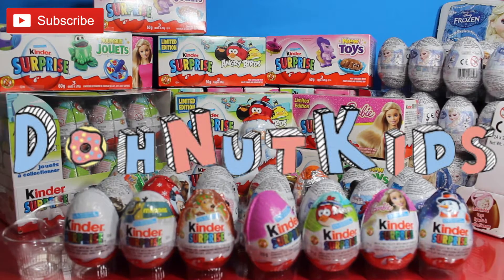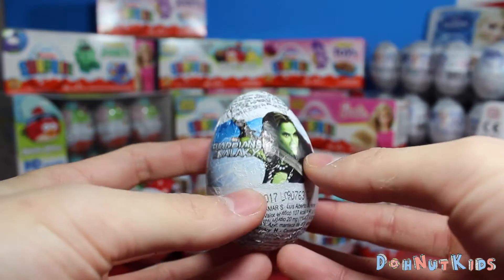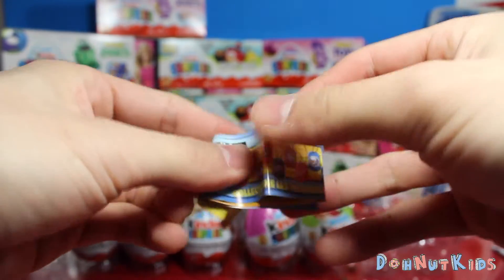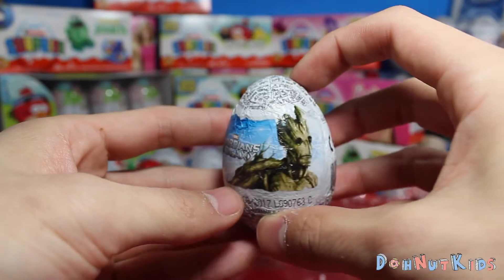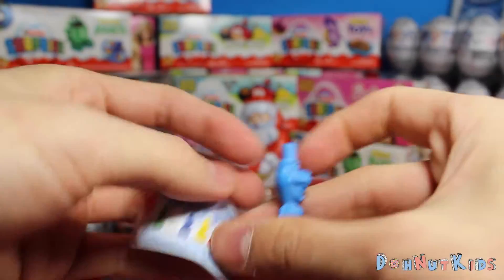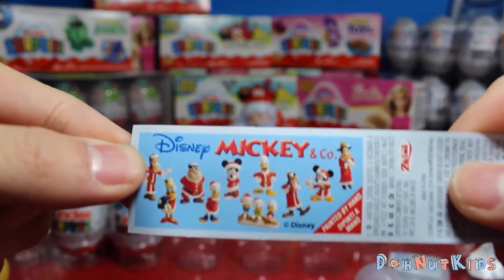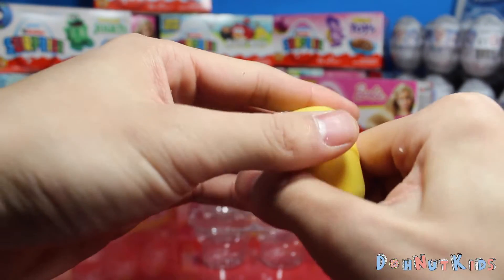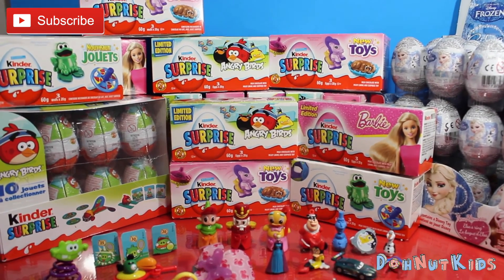22 Kinder Surprise Egg Opening Peppa Pig Disney Car Toys Frozen Mickey Minnie Zaini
Hello everyone! DohNutKids here opening 21 SURPRISE EGGs and 1 Surprise SANTA! We hope you like our video!

We have tons of kinder and zaini eggs to open! We also love to open and play with toys! Please tell us what you would like to watch and we will make it!

Things we like: Surprise eggs, Kinder Surprise, Maxi eggs, Kinder Überraschung, Mickey Mouse Surprise eggs, Easter Eggs,